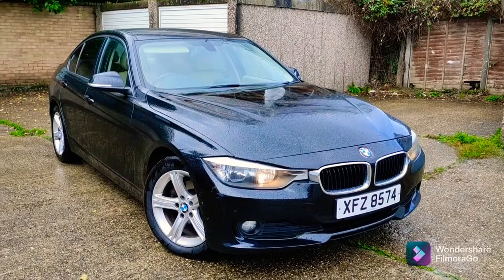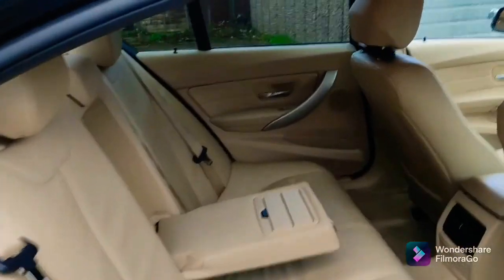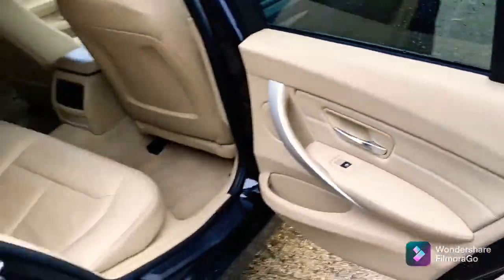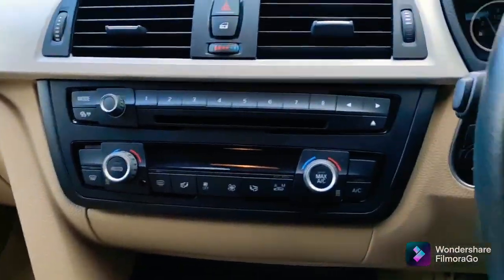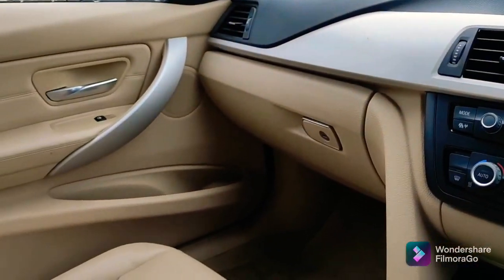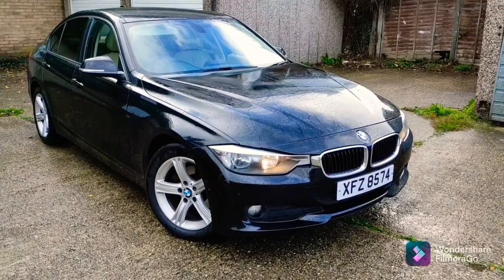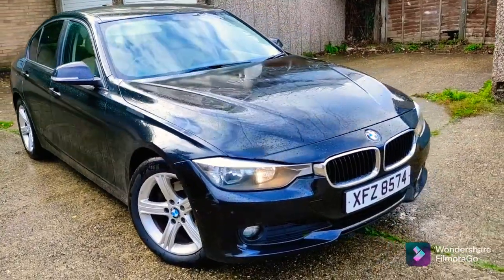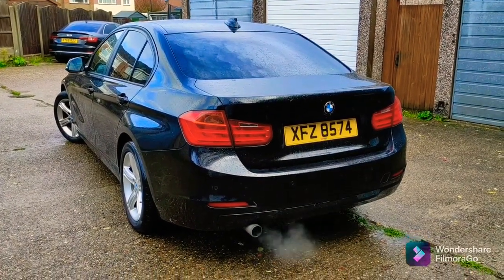BMW 3 SERIES (F30) - USED CAR REVIEW - BEST SMALL EXECUTIVE SALOON?